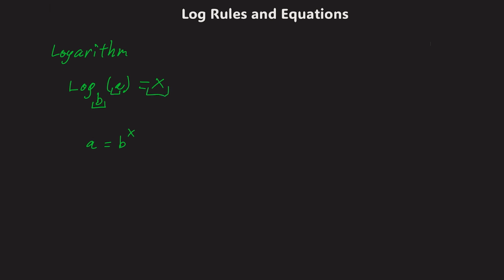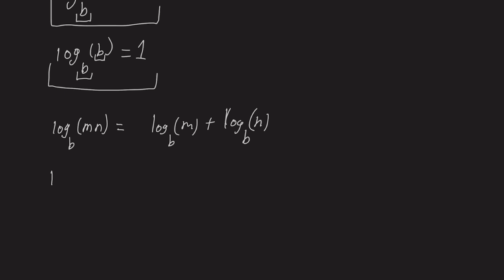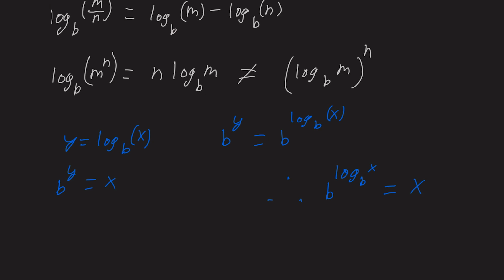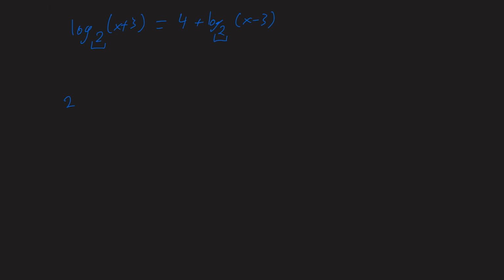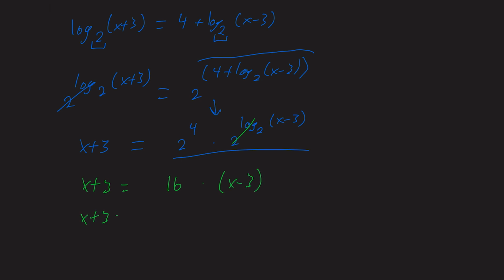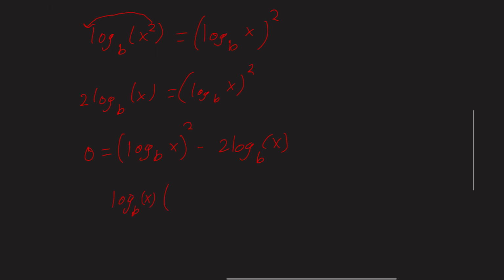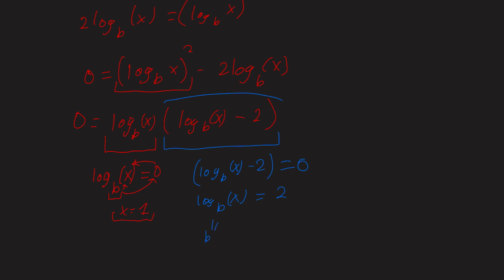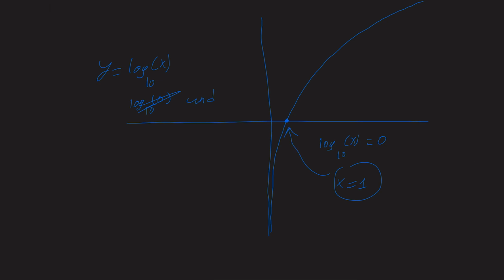Logarithm Rules and Log Functions for Precalculus Mastery - Precalculus and Algebra Review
Before you watch this video all about an intro to logarithms in Precalculus, log rules, using logs, simplifying, log functions, and the natural log of x / lnx, make sure you actually pass a prealgebra class. I will be available in my Discord server whenever you guys need extra help with any math class or science class. AP classes are my specialty, I took them all. If you need practice questions, study guides, private tutoring, or anything else, we can work something out. Never be afraid to message me or reach out to my fantastic community on Discord.

My precalculus video gives the basics of logarithmic functions.  It has plenty of examples and practice problems. It also shows all the logarithm rules. All of this is essential to our Precalculus review and for those of you that are along for the Algebra review ride. If you really want to get the most out of my Precalculus review, you are going to need to go visit Khan Academy to get your practice in. Khan Academy is essential to any self study, or practice with anything to do with calculus or all math for that matter.